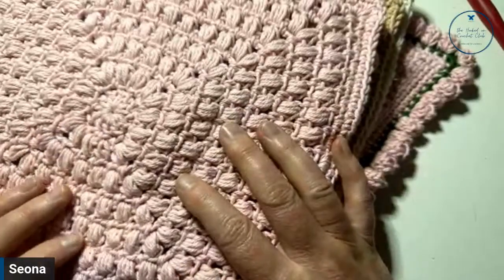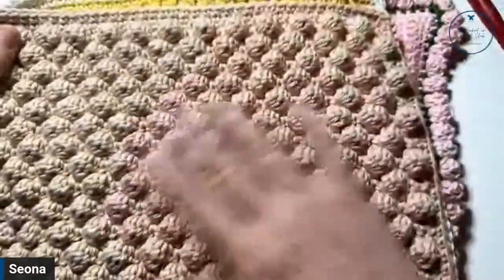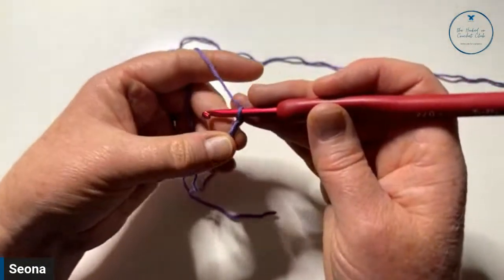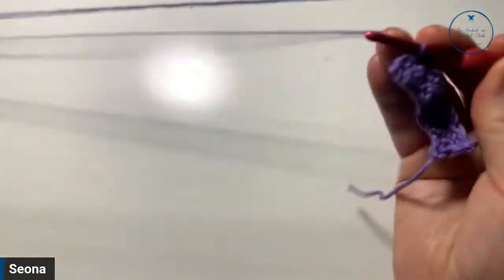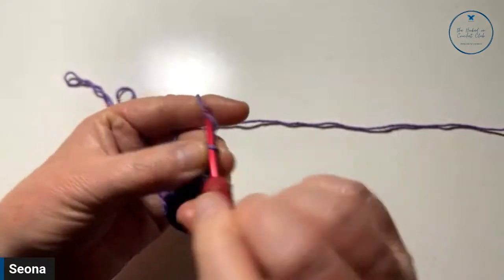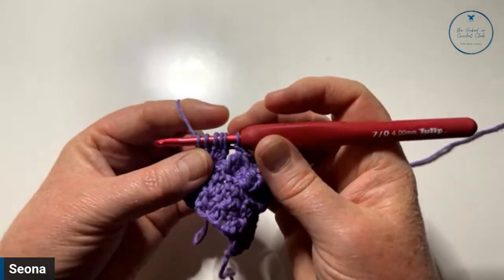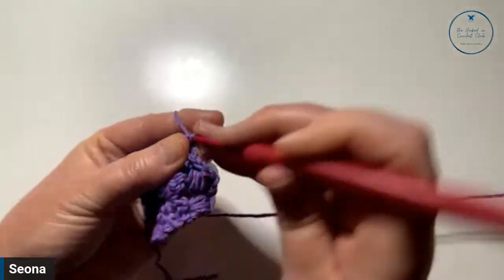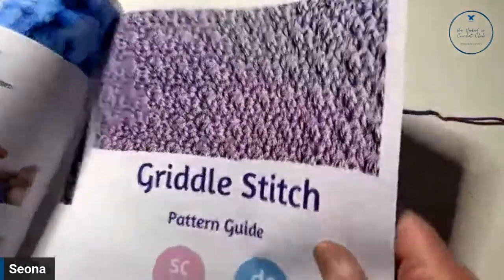Crochet Beginners Bootcamp - Day 4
Today we're introducing texture!
- Popcorn stitch
- Bobble
- Griddle Stitch